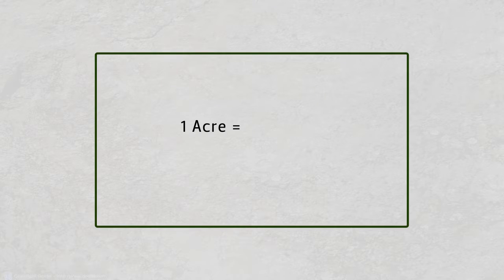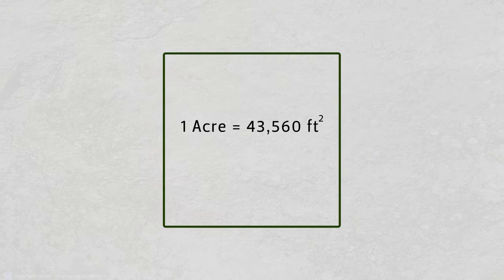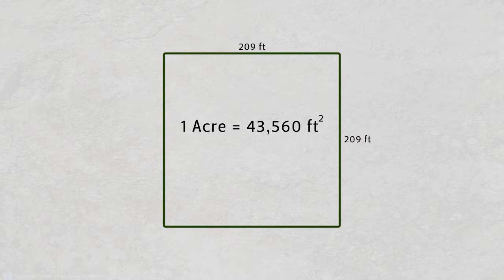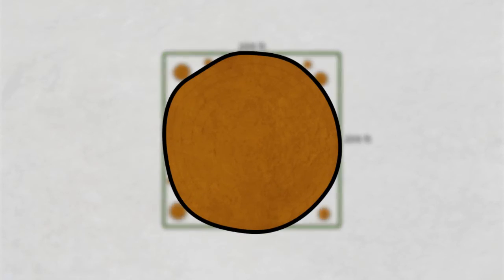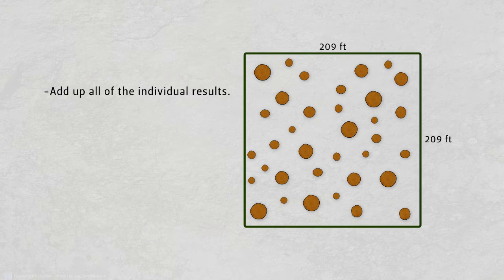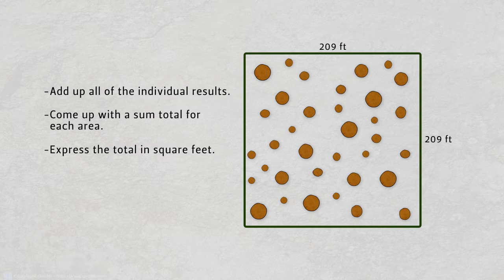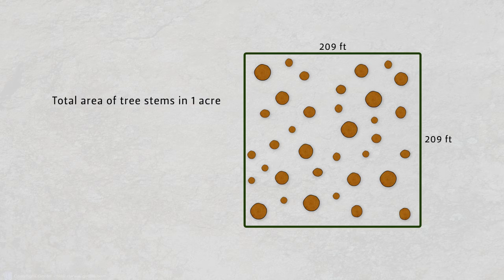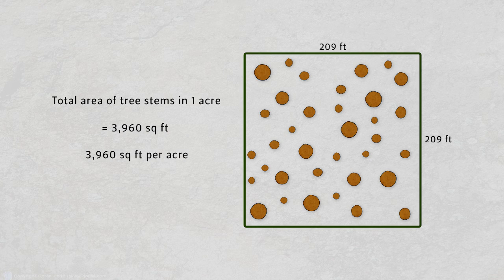Module 4 Topic 3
Using Forests to Teach About Math: Module 4

Focus on Geometry: Tree Diameter & Radial Survey Plots

Topic 3: Introducing the rationale for using geometric formula for determining basal area: A= π r 2